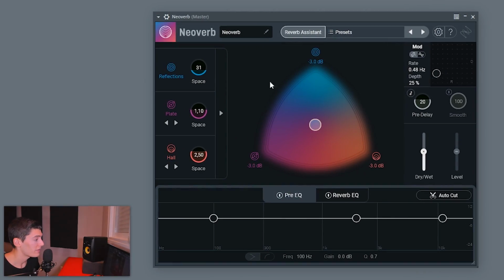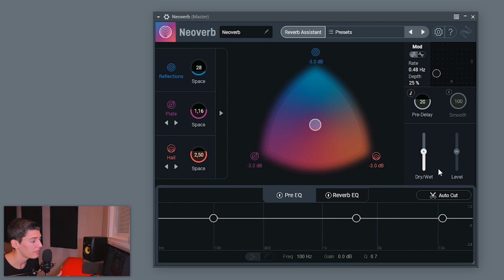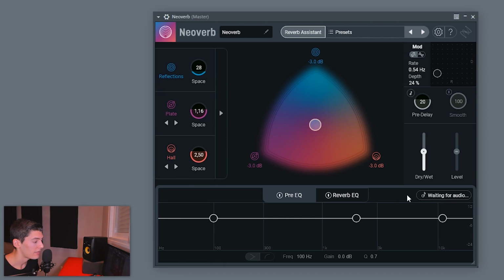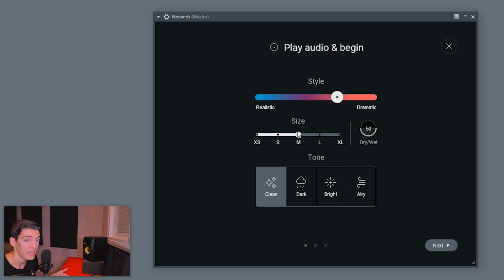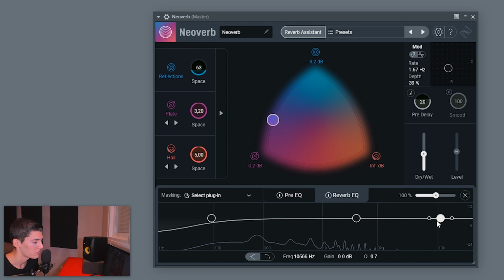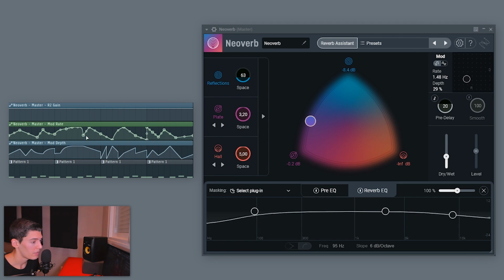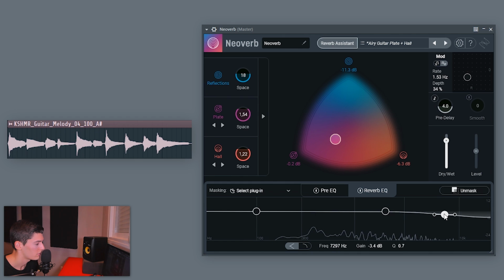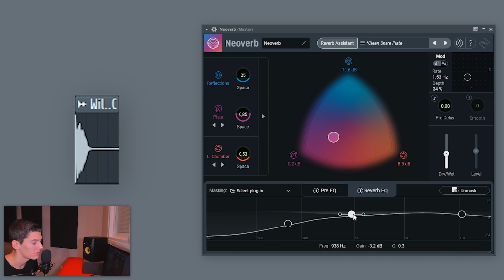THE PERFECT REVERB: iZotope Neoverb | AI Reverb Plugin 🤯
Review of the new iZotope Neoverb, a reverb plugin with AI that listens to your sound to apply the best and cleanest reverb possible.

▶▶▶ MY EQUIPMENT ◀◀◀